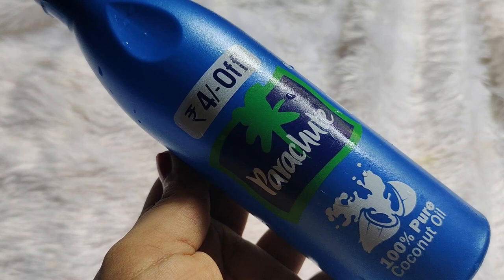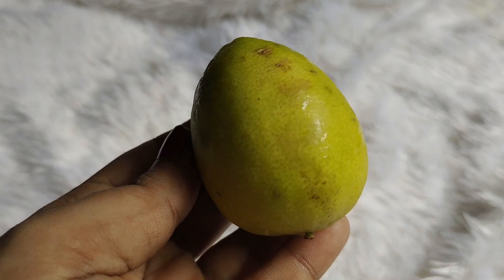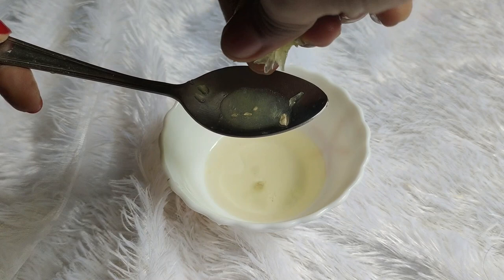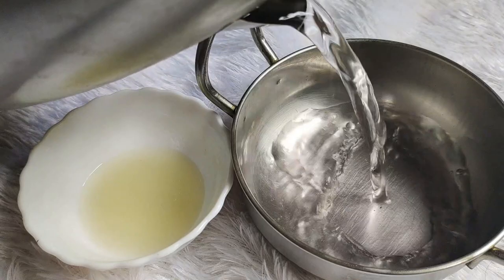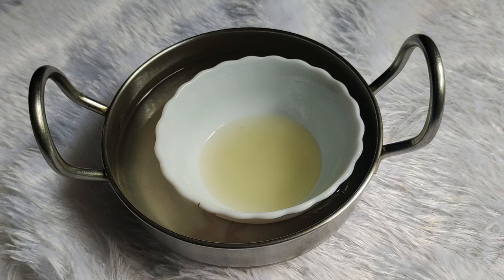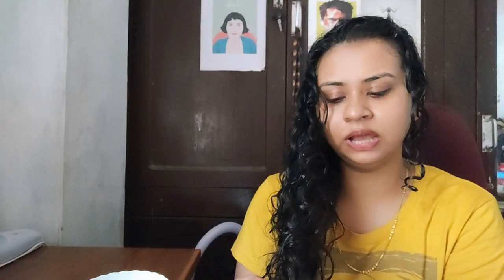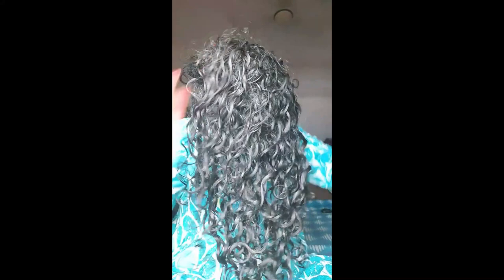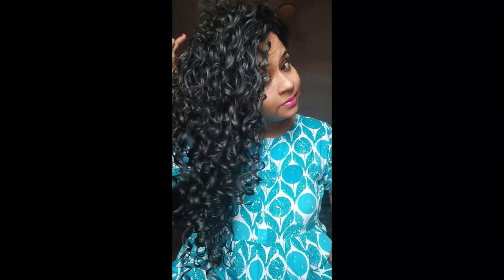Hair Treatment With Lemon & Coconut Oil | Tropical Penguin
Hi Friends,

Please watch the video till last.

Love
Tanu

Reequil babassu conditioner

Heat cap
Scalp massager
Telephone wireband
Hair love silk bonnet
Hairlove silk scrunchies
Hairlove satin srunchies

Products:

Oshea herbal hair butter spa
Asbha Gel
Curl up bundle
Curl up cream
Curl up shampoo
Love Beauty & Planet conditioner
Reequil hair mask
Petal fresh conditioner
Enliven gel
Miniso comb
Enliven conditioner
Set wet gel
Figaro olive oil
Virgin coconut oil
Pantene lively clean shampoo
Ashba Conditioner

Enliven hair gel